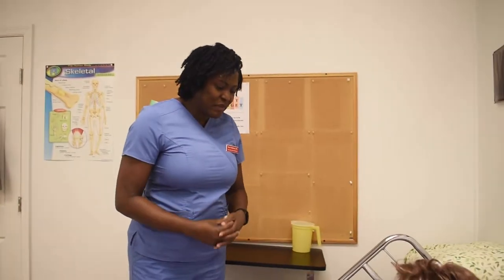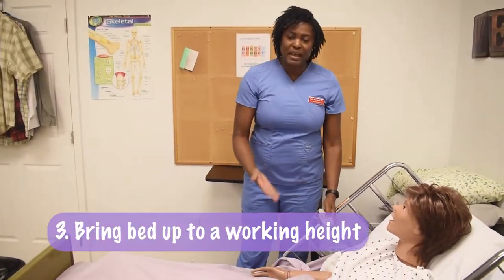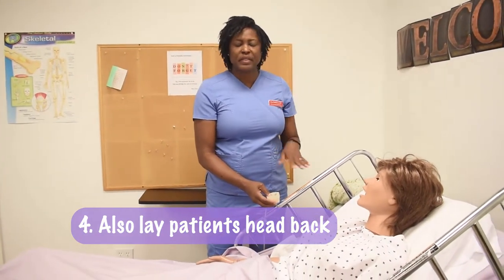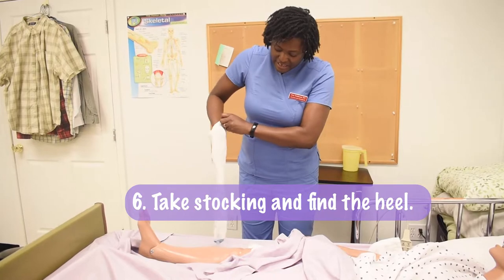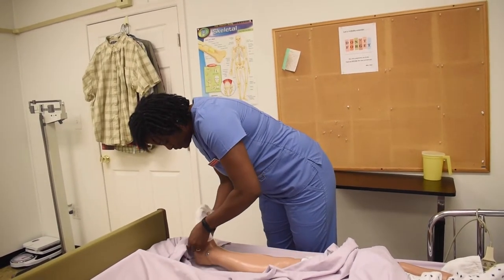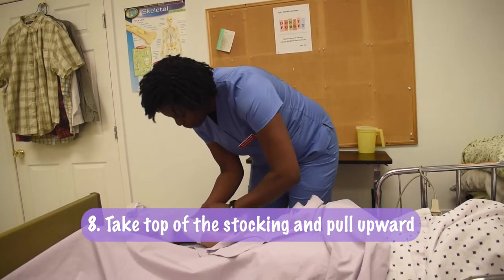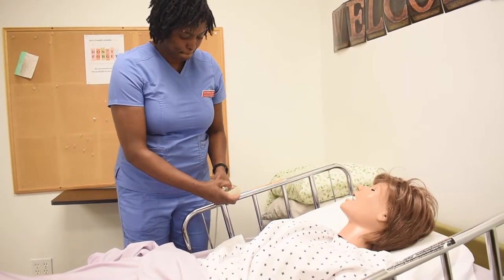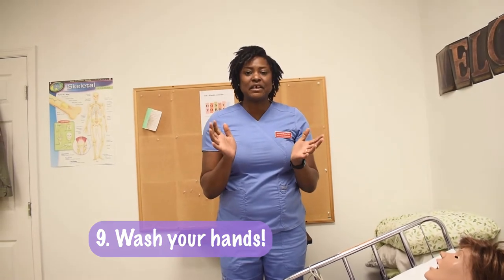Applying One Knee-High Elastic Stocking - Credentia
These are the steps needed to correctly perform this skill for testing with Credentia